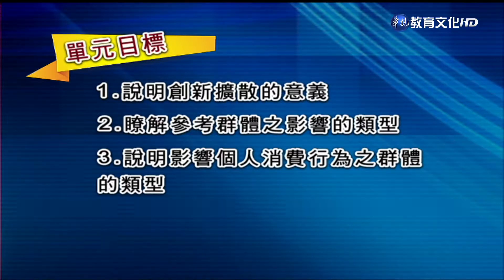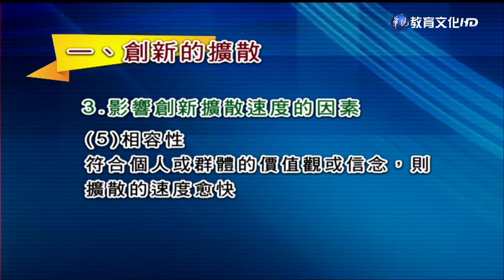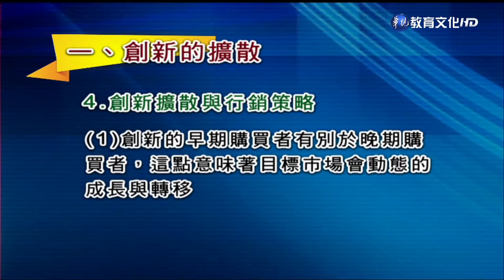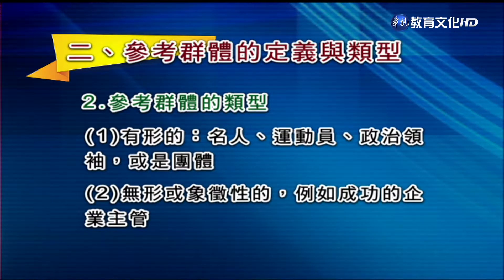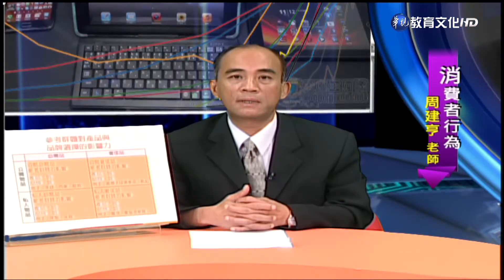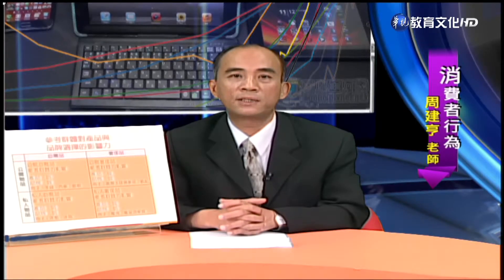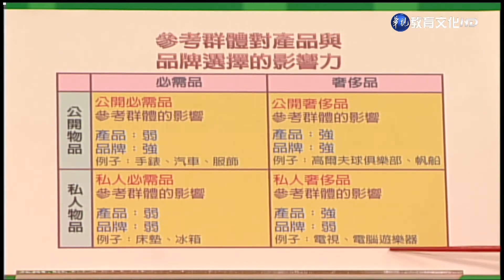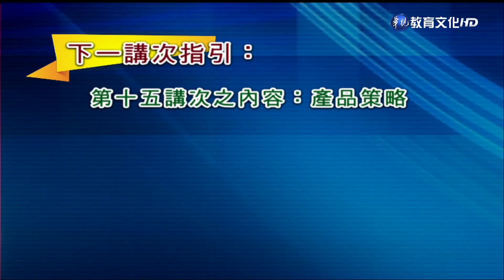消費者行為（商專） 第14講